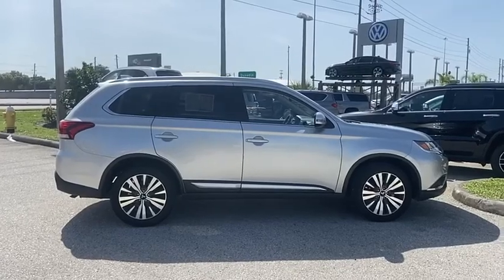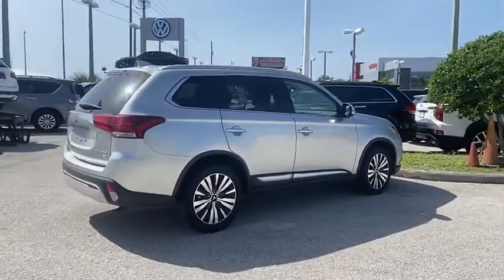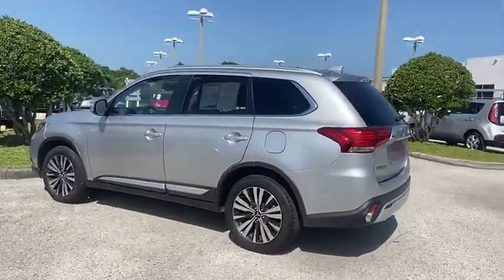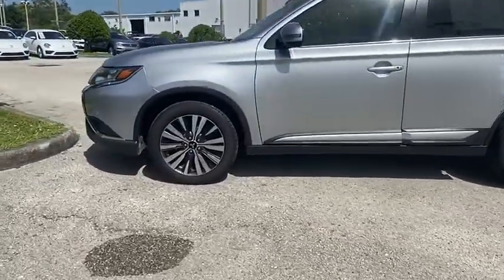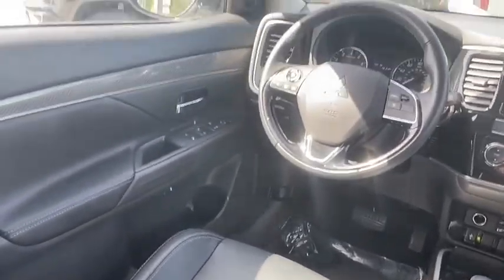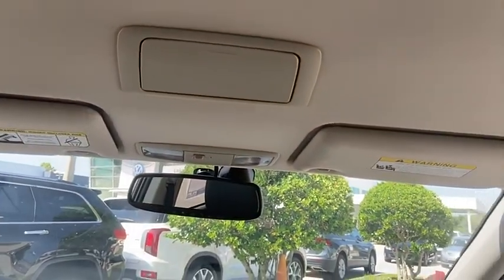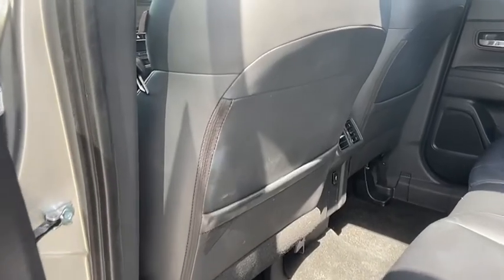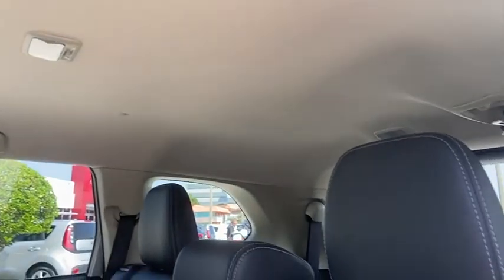2019 Mitsubishi Outlander Clearwater FL VP026977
2019 Mitsubishi Outlander SEL

Lokey Volkswagen
27850 US Highway 19 N

Priced below KBB Fair Purchase Price! CARFAX One-Owner. Clean CARFAX. Odometer is 10426 miles below market average! *FREE OIL CHANGES FOR LIFE INCLUDED*.Silver 2019 Mitsubishi Outlander SEL FWD CVT I425/30 City/Highway MPGSave THOUSANDS in maintenance costs with our exclusive and free LIFETIME oil change special!! CALL our Internet Sales Manager at the number above to schedule a VIP appointment. Lokey is Family Owned since 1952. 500+ Used Cars in stock - Largest Used Car dealer Brandon to St. Petersburg.Awards:* 2019 KBB.com 5-Year Cost to Own Awards